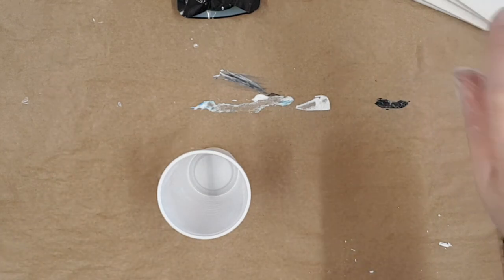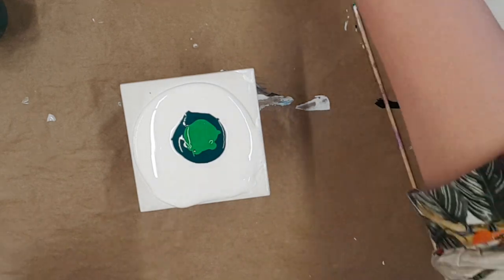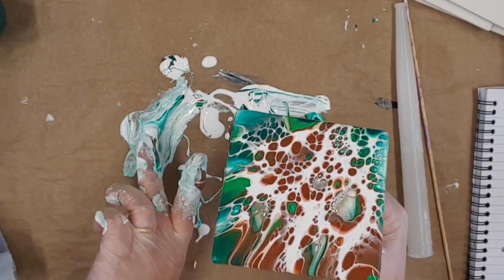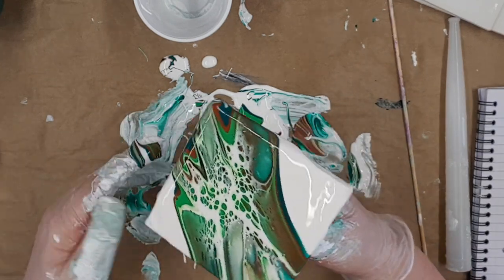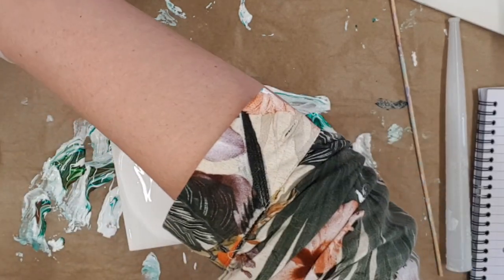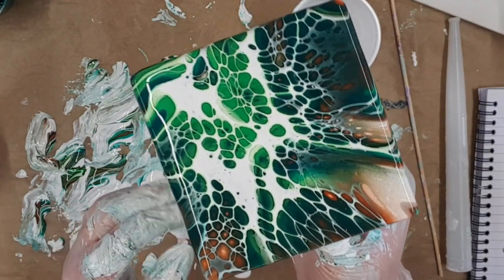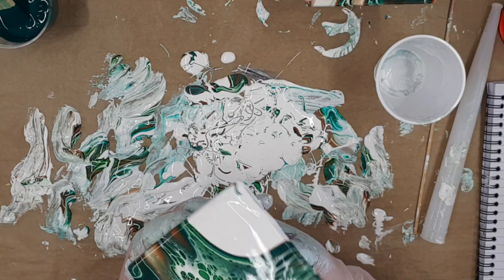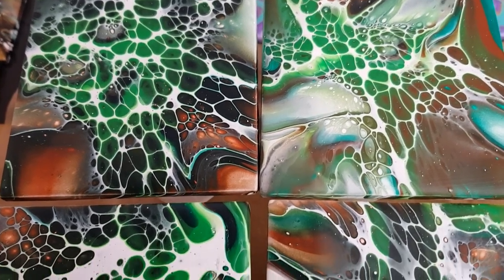(#60) How To Prevent Your Acrylic Pours Cracking! My Test To See if Glue Works - Amazing Results!!!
How To Prevent Your Acrylic Pours Cracking! My Test To See if Glue Works - Amazing Results!!!
Sorry it's such a long video, but I wanted to give it a good test.

Colours used are;
Arteza Burnt Sienna
Arteza Pale Green
Arteza Phthalo Green

This is the paint I use on Amazon for the cell activator
I mix it with Australian FLOOD Floetrol,

For this experiment, I mixed my cell activator 20 grms of paint to 20 grms of Australian Flood Floetrol.
My pouring medium for this test was 60 grms Valspar base C wood and metal untinted paint
20 grms of glue
35 grms Minwax polyurethane clear gloss varnish.
3 grms water.

I mixed 4 grms of paint to 20 grms of pouring medium.

Although I think it would have worked slightly better if I had made it a little thinner.
Amazon Links For US:

Amazon Links For UK;

Some of my links may be affiliate links, which means I may receive a small commission if you make a purchase at no cost to you... Thank you for your support
Visual Sense Crafts and Tilly Douglas are participants in the Amazon Services LLC Associates Program, an affiliate advertising program designed to provide a means for sites to earn advertising fees by advertising and linking to Amazon.co.uk and Amazon.com

Arteza paints - Click on the link below and use this code to get a fab discount - PB8PROMO